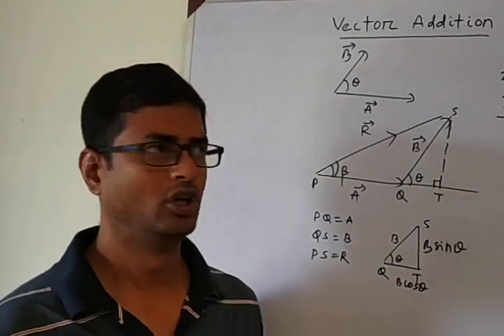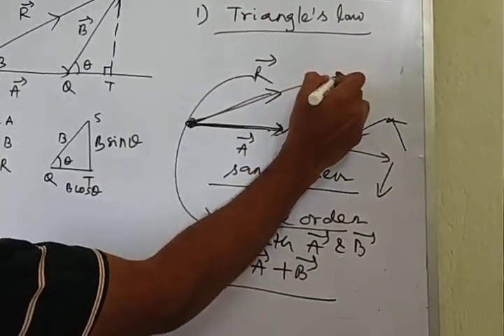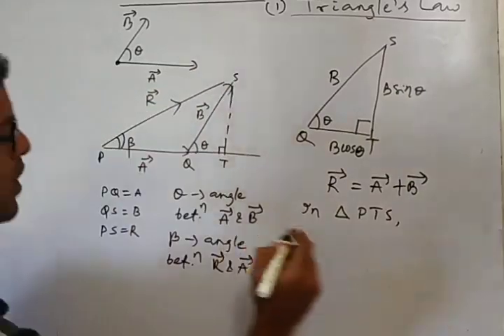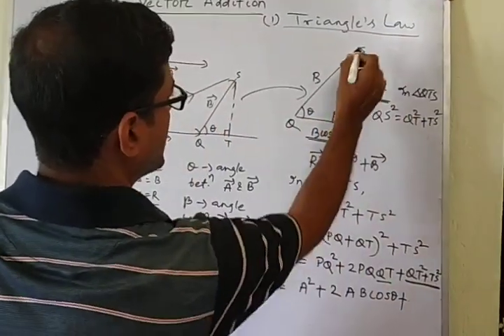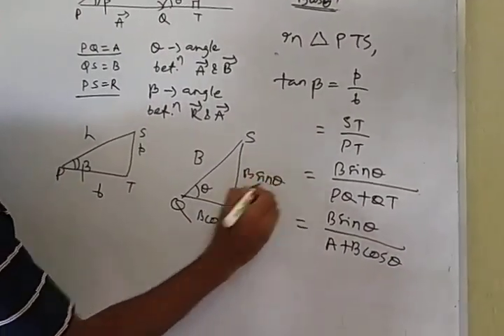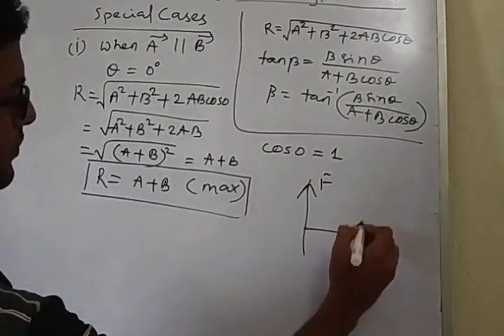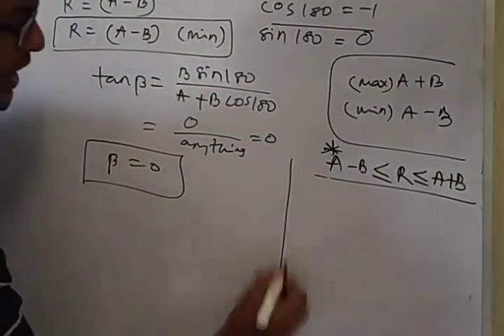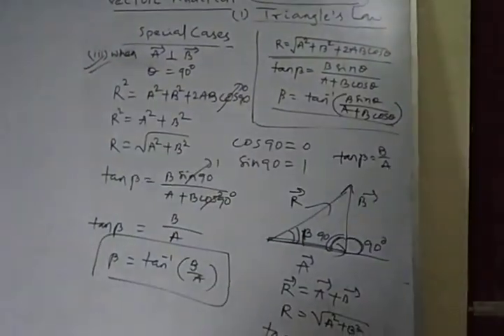Vector_10 (JEE, NEET, CBSE, ICSE, CHSE)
Vector Addition - Triangles Law - Physics / Math

click below link to learn Vectors  sequentially step by step.